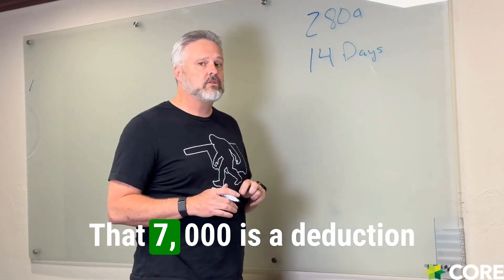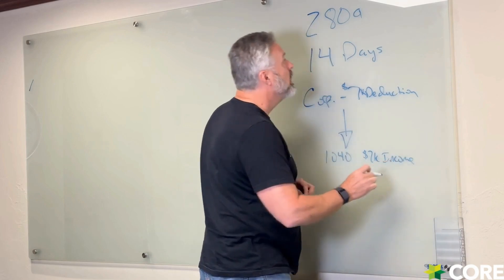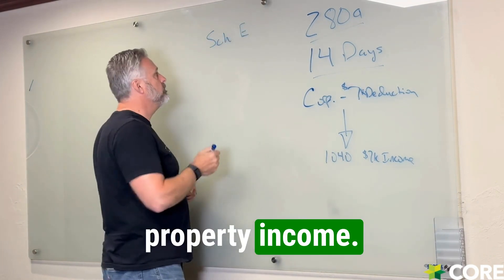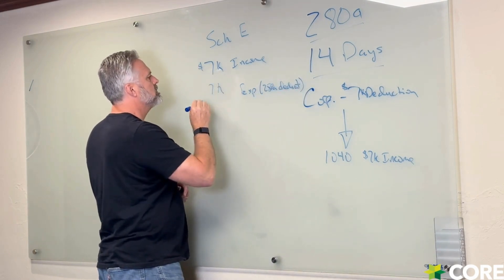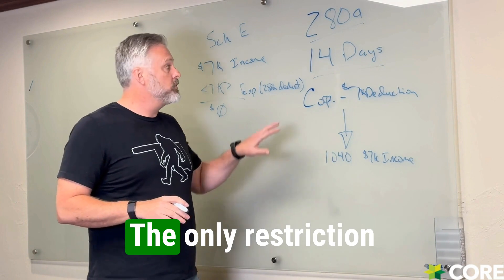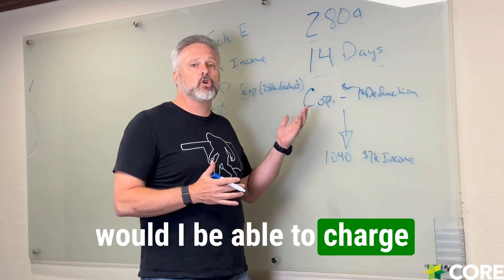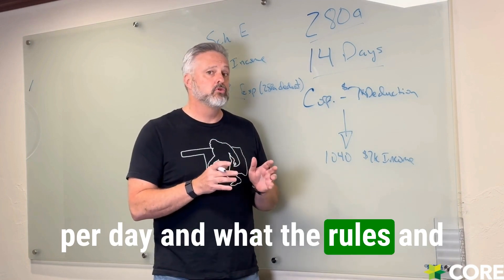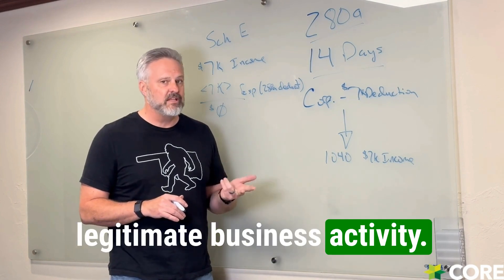So how does it work? Rent your home tax free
Curious about it? Christian Brim of CORE Group can walk you thru the process of How to Rent your Home TAX Free to your company.